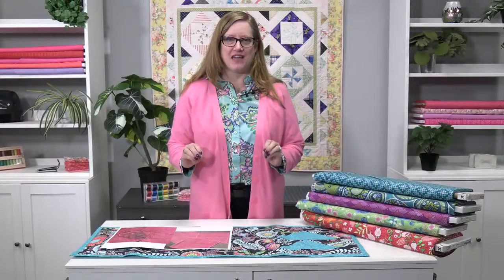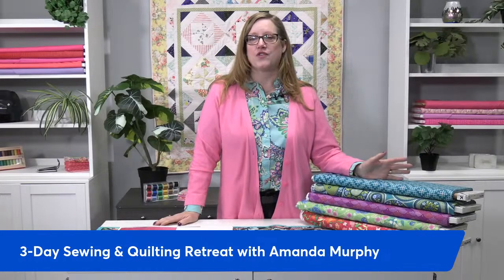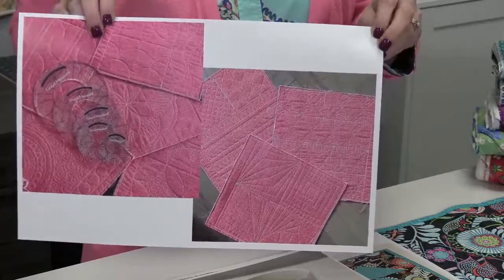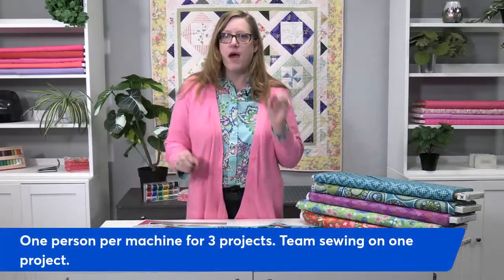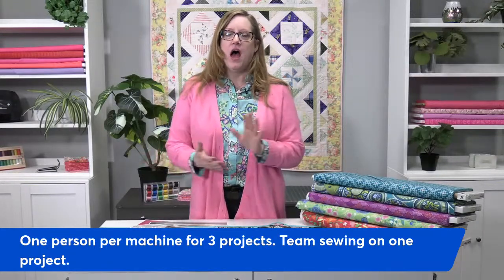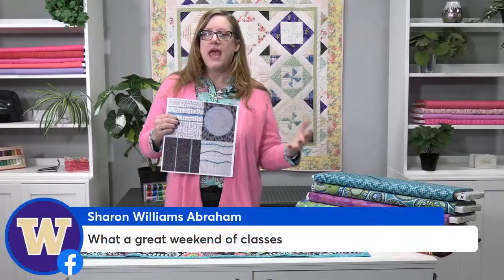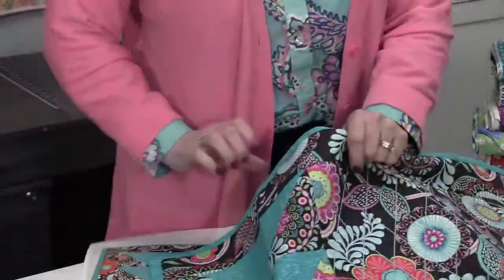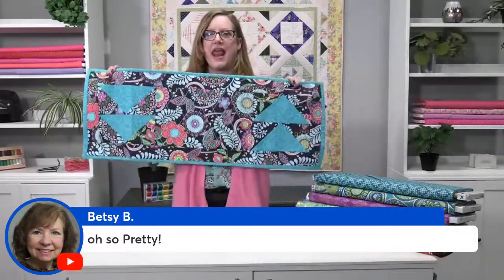Something Really Big!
Join us when we go live on Thursday, April 11, 2024, at 9:45 AM Pacific Time with a Big Announcement.